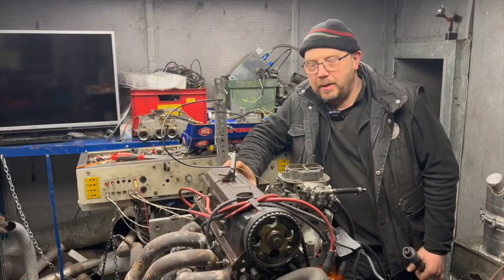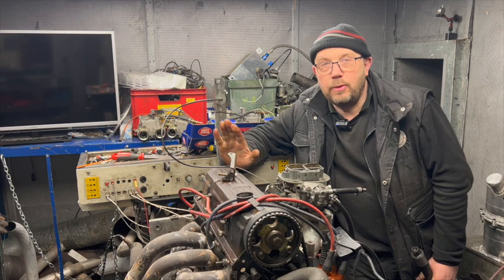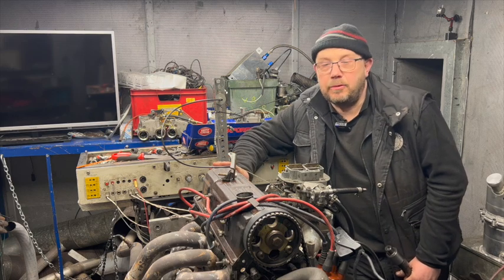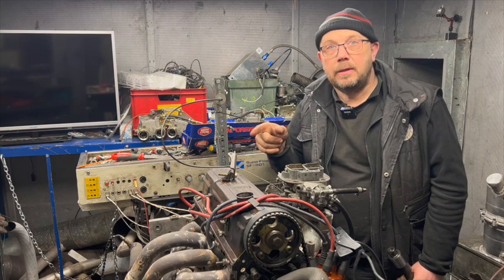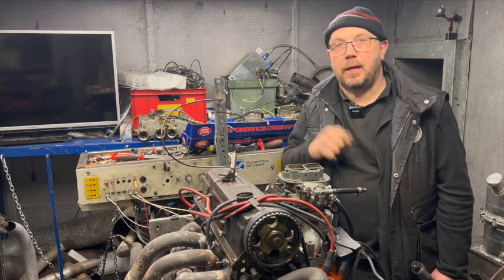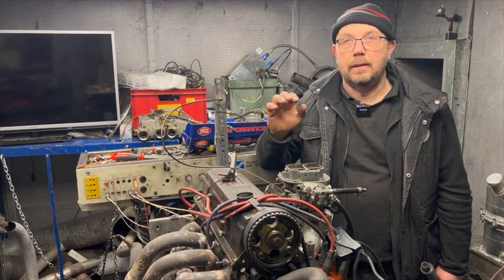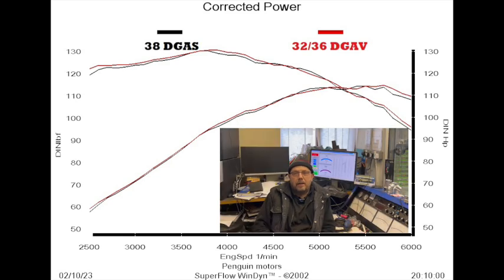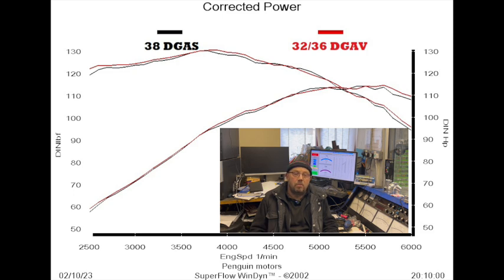pinto weber 32/36 v 38 dgas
in this video we give a comparison between two weber down draft carbs on the same 115 bhp engine and look at the difference between them